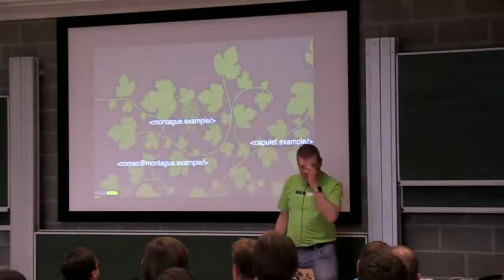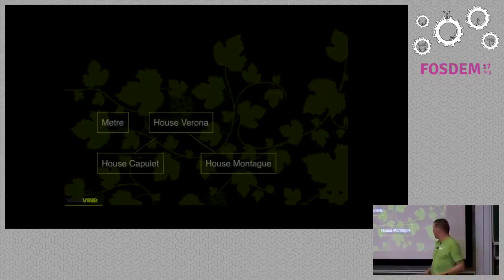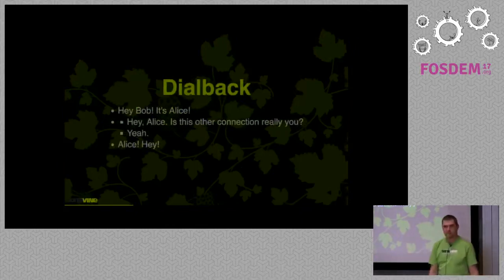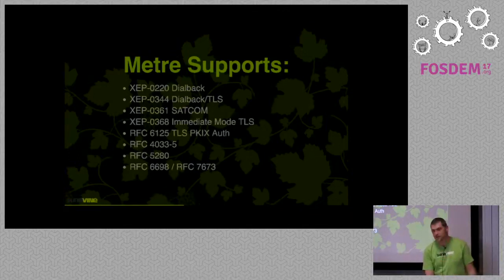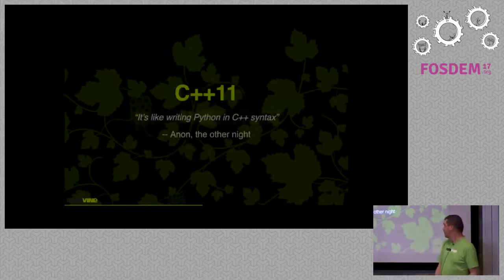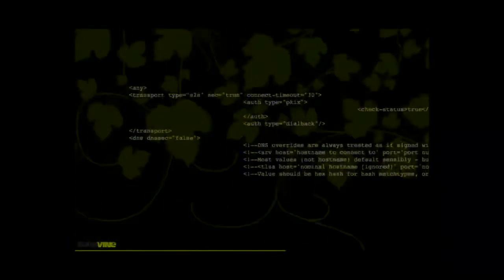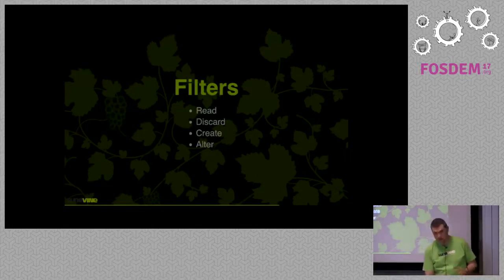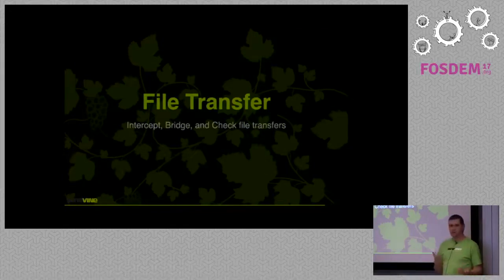Metre Border Guard for XMPP Security Domains